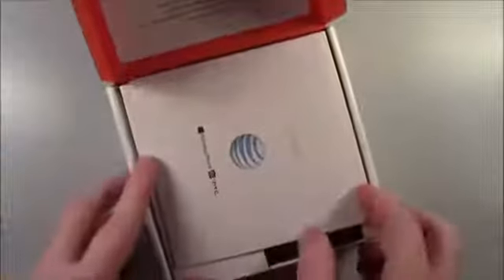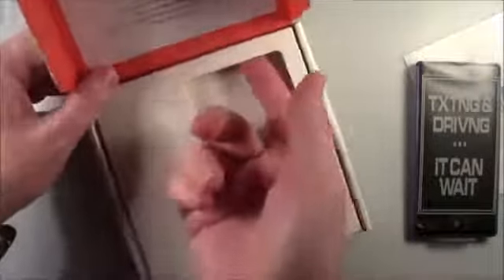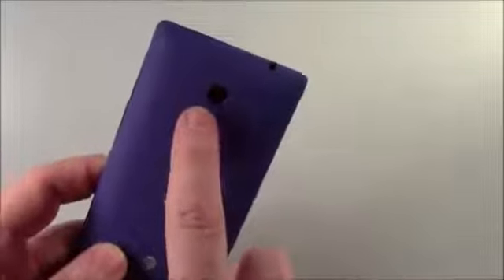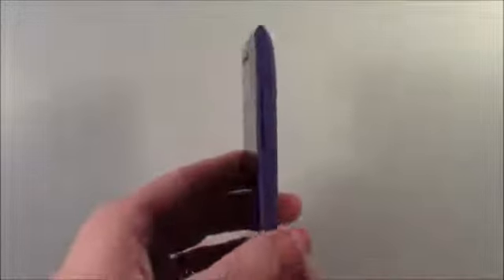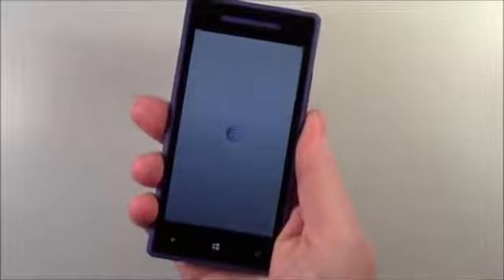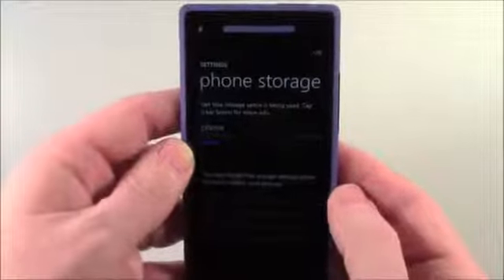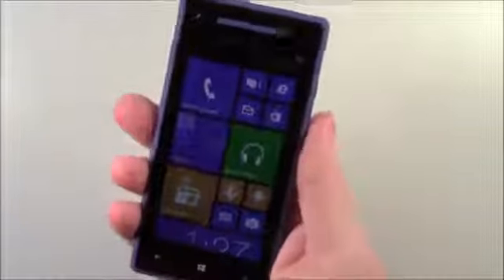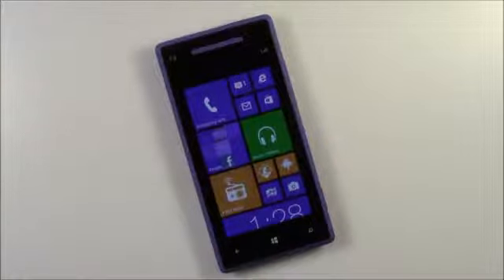HTC 8X Windows Phone from AT T First Impressions